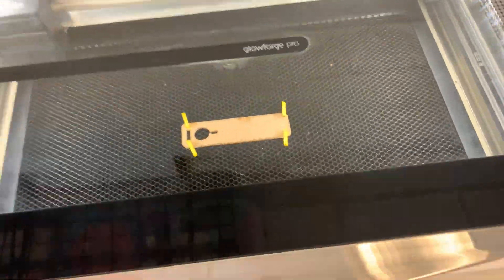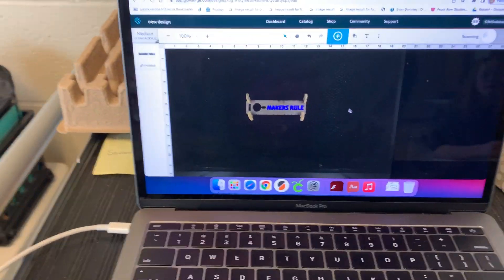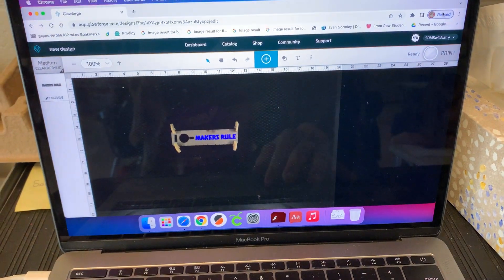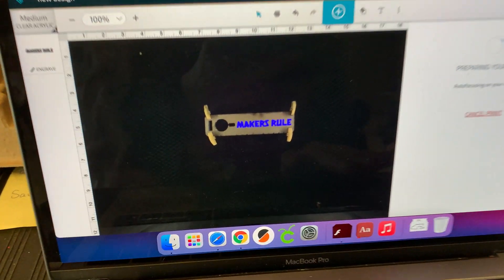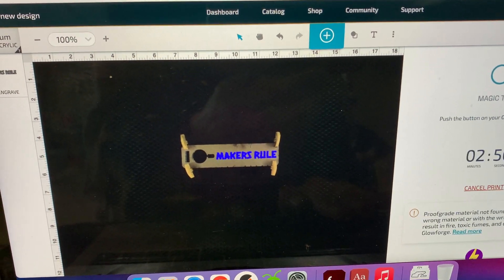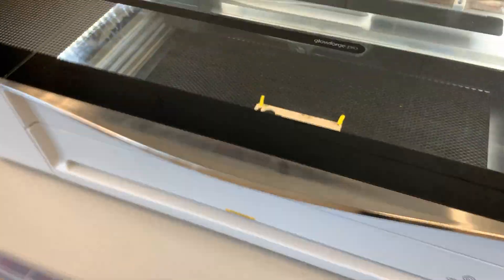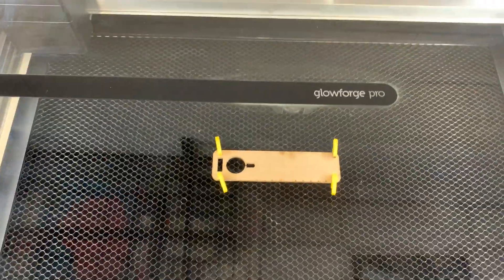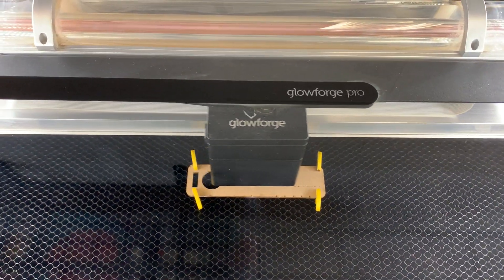Acrylic LED Keychain